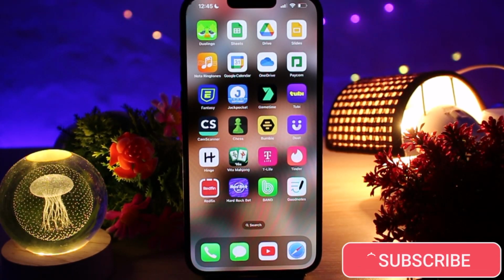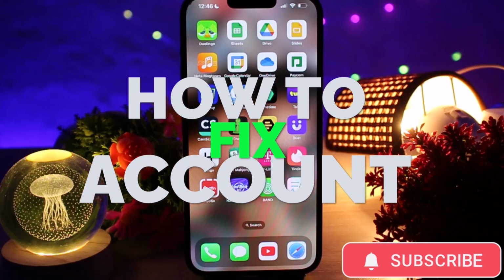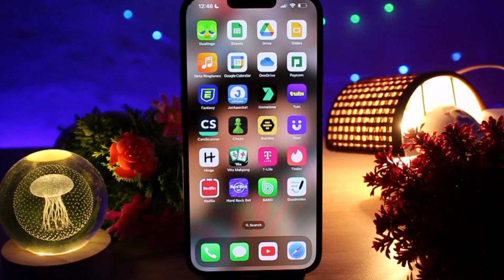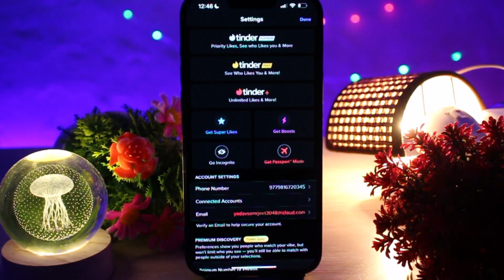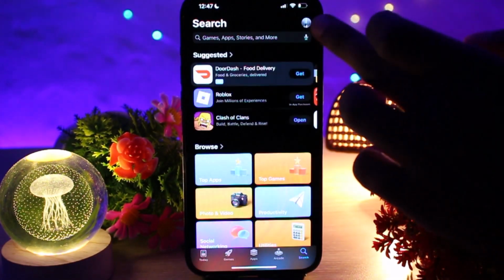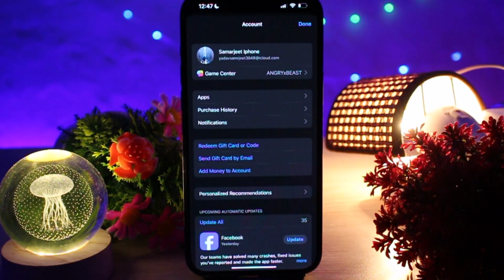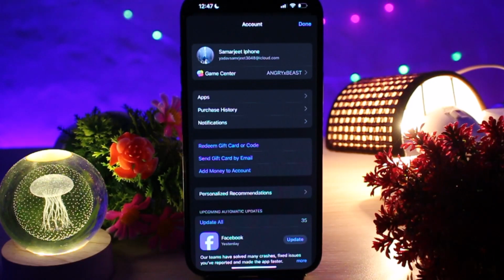How to Fix Tinder Account Login Issues Step by Step - Here's How You Can Do It // 2025 Edition